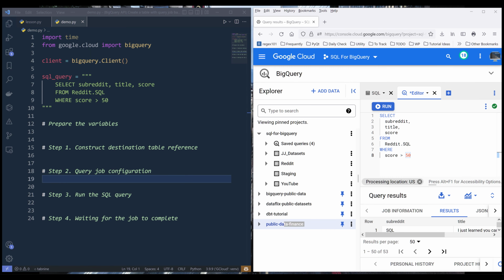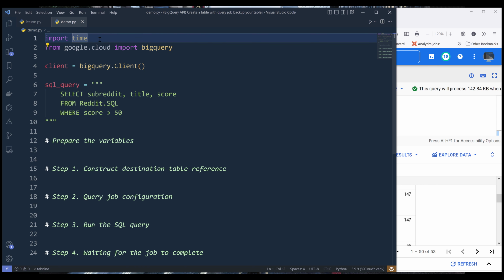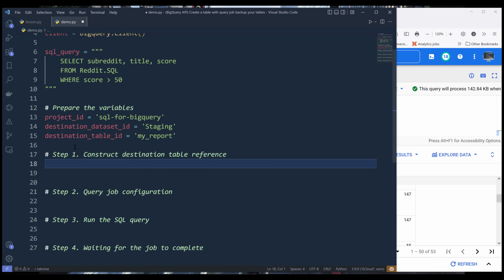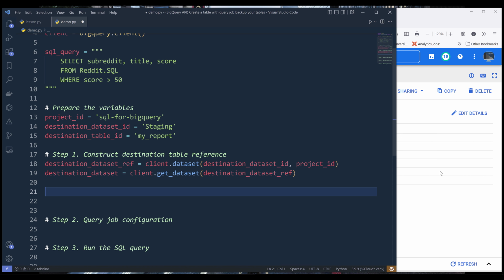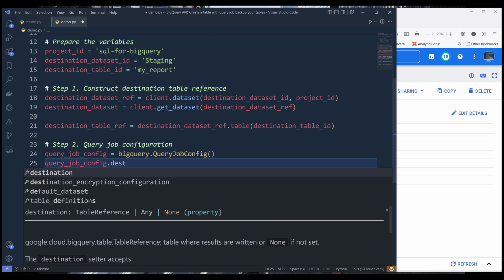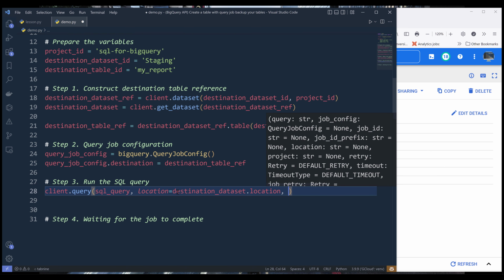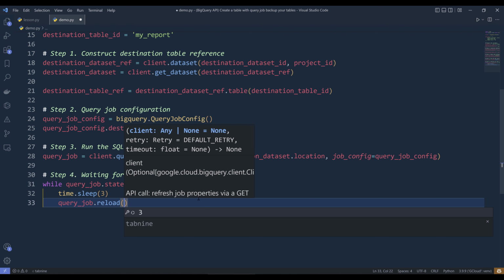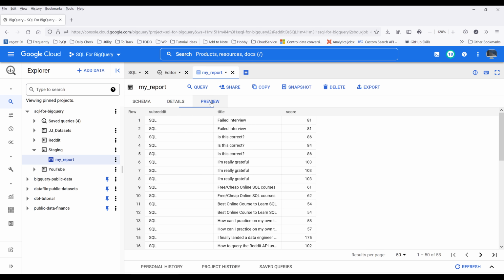Save BigQuery Query Output As A Table Using BigQuery API in Python | Google BigQuery Tutorial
In this BigQuery API tutorial, we will learn how to save a query output as a table in Google BigQuery using BigQuery API in Python.